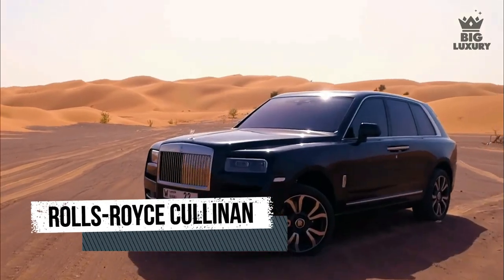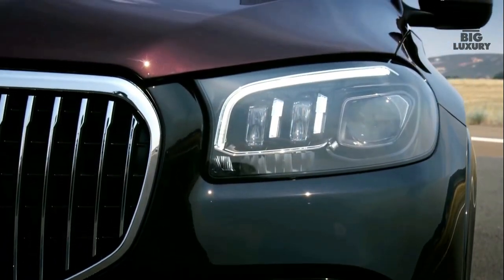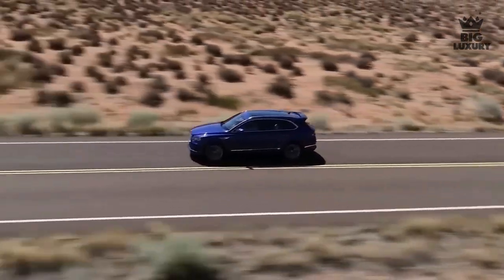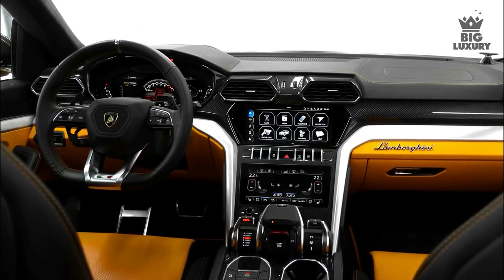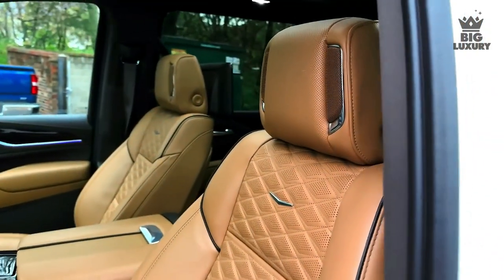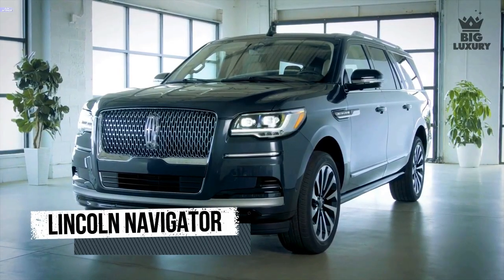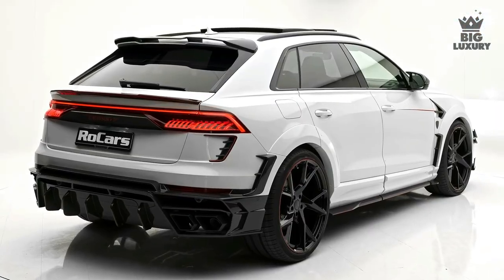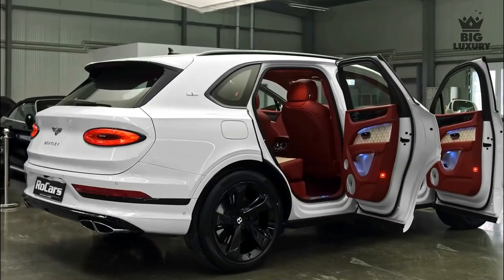You Won't BELIEVE These TOP 10 LUXURY SUVs!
TOP 10 Luxury SUVs IN THE WORLD 2023
SUV or Sport Utility Vehicle (SUV) is a car classification that combines elements of road-going passenger cars with features from off-road vehicles, such as raised ground clearance and four-wheel drive. A sport utility vehicle (SUV) is a car classification that combines elements of road-going passenger cars with features from off-road vehicles, such as raised ground clearance and four-wheel drive.
‘SUV’ is an American term that was first applied to cars with lots of passenger and boot space that were capable of driving off-road over rough terrain. In recent days the coopetition for SUV is increasing at a fast rate with loads of new technology and groundbreaking inventions.

The Cullinan sets the standard for comparable high-end SUVs in every way, just like any previous Rolls-Royce vehicle does. Whether it be comfort, tranquility, or ambiance in general. Although the Cullinan's appearance and interior both correspond to the company's contemporary design language, what distinguishes it from its competitors is the sheer grandeur of the vehicle.

The Maybach gls is a more powerful variant of the Mercedes gls, which is also a highly luxurious full-size suv. Since the Maybach gls is the premium division's first-ever SUV, it has essentially nailed it on the first go.

The Bentley Bentayga outperforms its closest rival, the Rolls-Royce Cullinan, in terms of performance and luxury at the same time. The most recent version has more noticeable design cues and creases that are similar to those of the continental gt but somewhat more masculine.

Range Rover SVAutobiography Dynamic
The Range Rover Sv Autobiography demonstrates clearly that it is also a strong contender in the luxury market. This new design expertly combines the most cutting-edge technology with unmatched workmanship to create a car that makes every journey a steady one in luxury.

There is no question that the Lamborghini Urus is the sportiest SUV you will ever drive. Despite being a strictly performance-oriented SUV, Lamborghini has put a lot of work into making it as comfortable as possible for you.

The Urus not only performs flawlessly, but it also has that characteristic Lamborghini appearance that makes it easily recognized from a distance.

Cadillac Escalade ESV is the Extended or Cadillac Escalade Long as it is the extended version Cadillac Escalade. Priced at 76,295 dollar the base Luxury trim of the Cadillac Escalade is well-equipped with standard features. The standard powertrain is a brawny 6.2-liter V8 engine linked to a 10-speed automatic transmission.

The BMW X7 dominates its competitors. It is, in fact, the largest BMW ever produced, which is a benefit for larger families who wish to travel in the brand's signature flair without having to leave family members behind. It has distinctively huge dimensions and massive grilles, which mask a surprisingly quiet interior.

The Lincoln Navigator has always been a mammoth, but the new model pushes the envelope of what's possible with more room and plenty of chrome. The navigator was not intended for subtlety, so you should probably seek elsewhere if you want something that won't immediately turn heads and end discussions.

The Audi RS Q8 is the best-equipped RS grade Audi you can get, even if it isn't a sports vehicle.
Surprisingly, it is the same as a Lamborghini Urus under the skin, therefore ranking it just below the ears makes sense.

Like many other brands the dbx is also aston martin's first ever suv and it surprisingly ticks all the boxes and aston martin should have. The sporty suv features an athletic exterior that is unique for a high-end SUV.